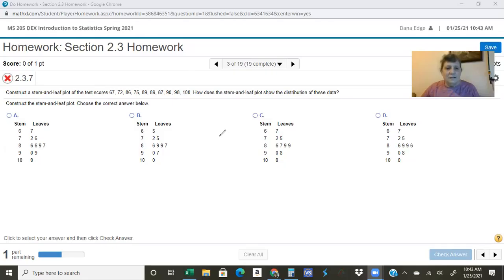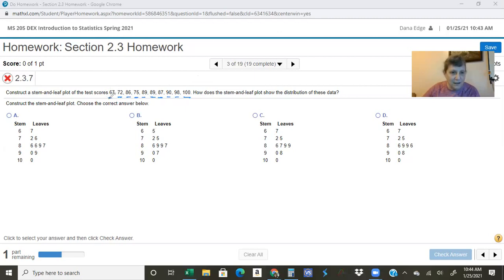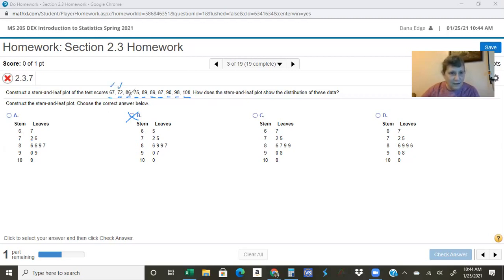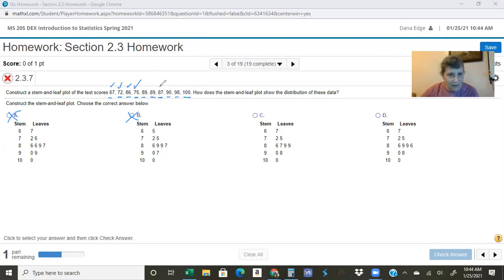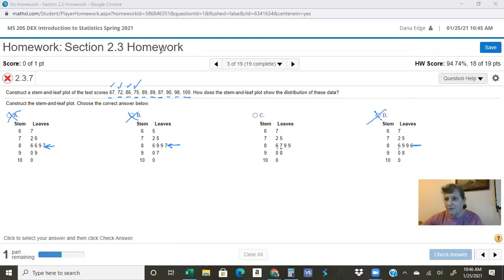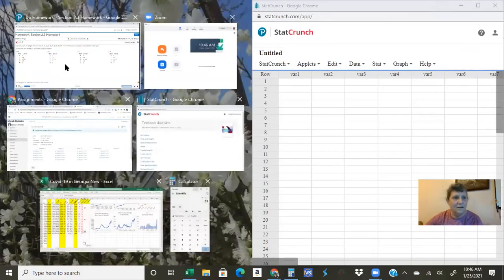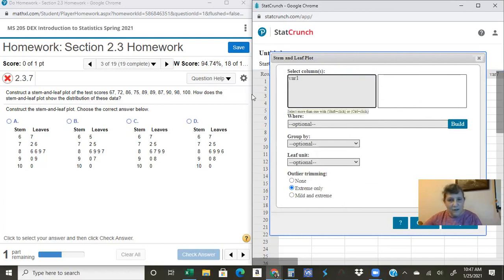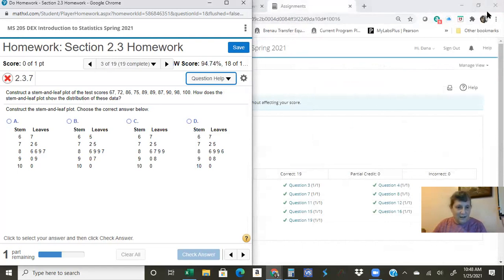Stem & Leaf Plot in StatCrunch